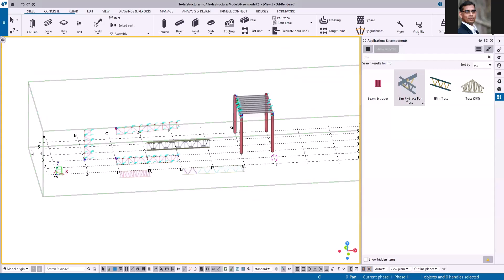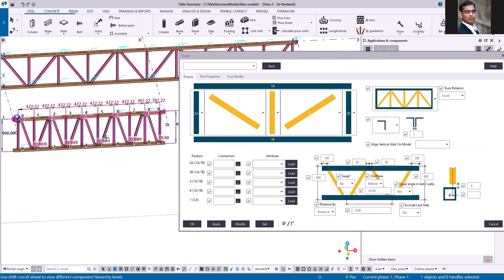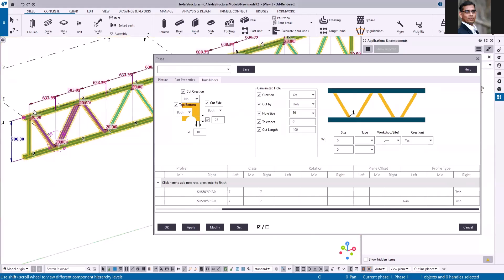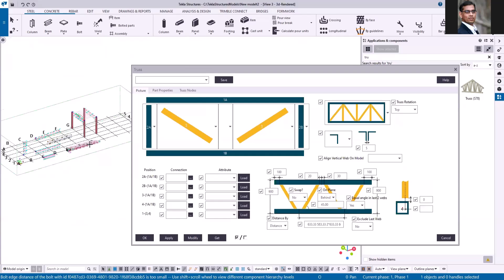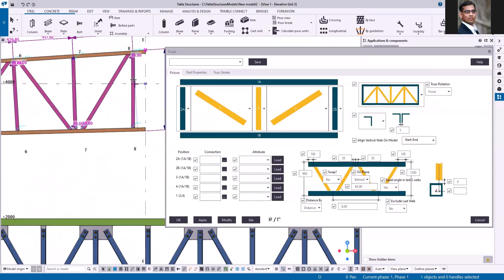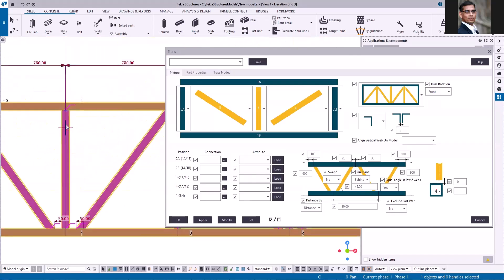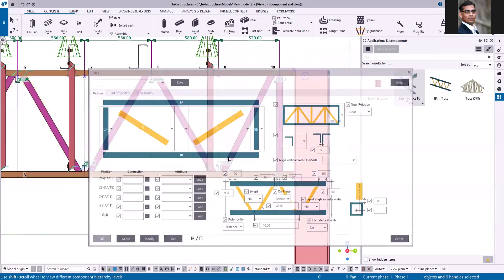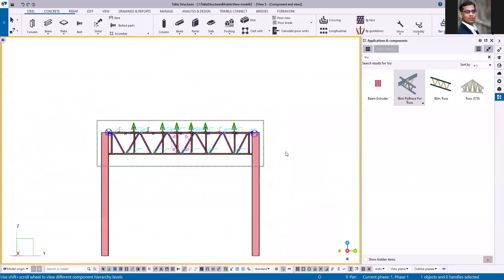Part 2: Tekla Open API Truss Demo With Direct Modification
Latest Development with direct modification options that will simplify your workflow:

🔹 Adjust distance between members effortlessly—just type it in, no need to explode anything!

🔹 Create trusses in any direction—vertical or plan view, with simple rotation adjustments.

🔹 Easily modify first and last members for tapered trusses in vertical.

🔹 Turn off diagonal members to create frames instantly.